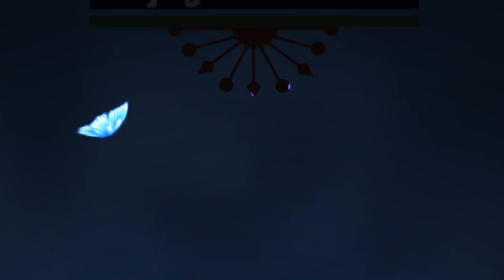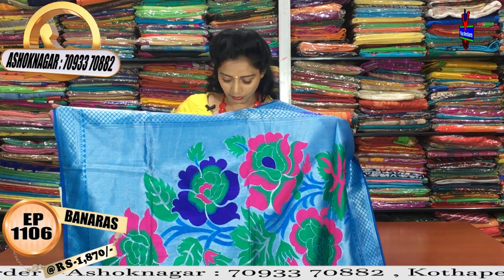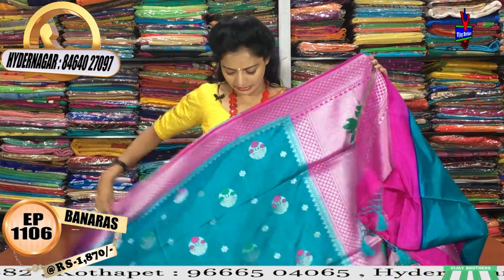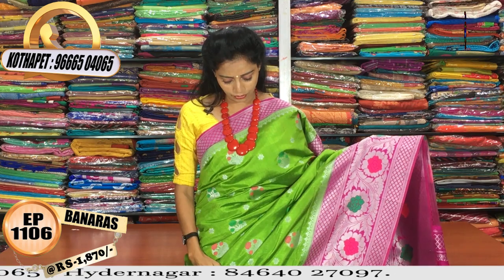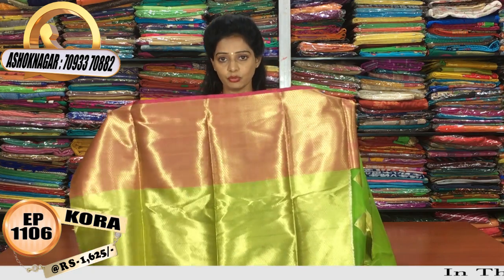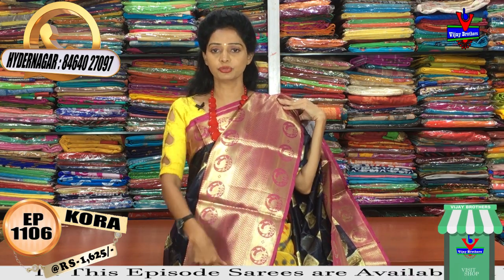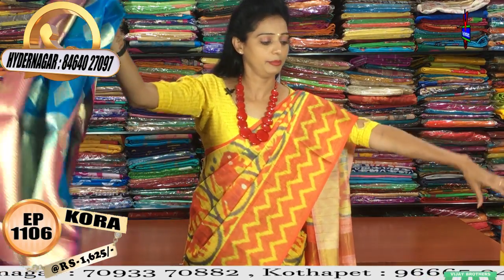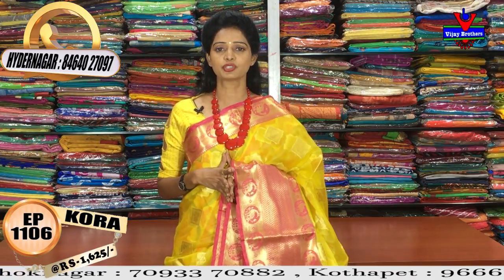Banaras-Kora Kanchi Border |EP1106|ASHOKNAGAR:7093370882|KOTHAPET:9666504065|HYDERNAGAR:8464027097